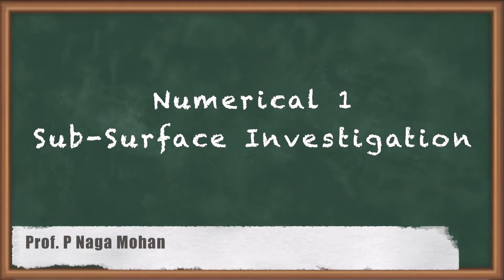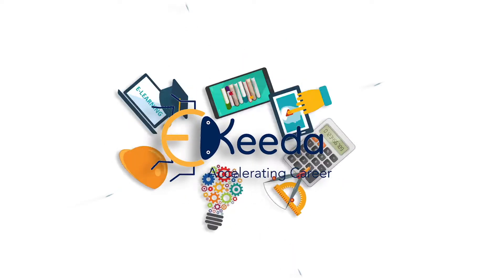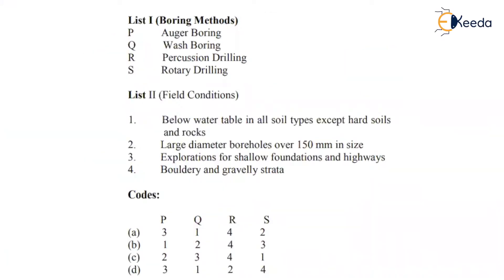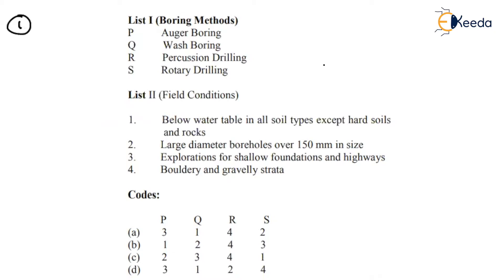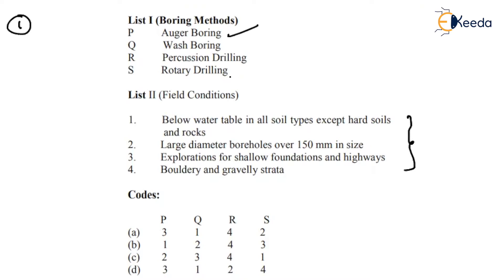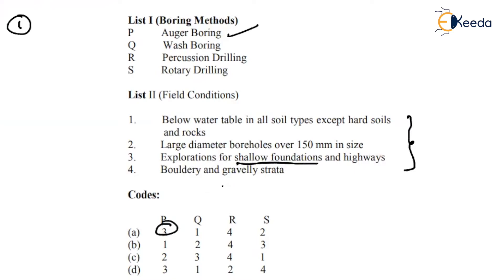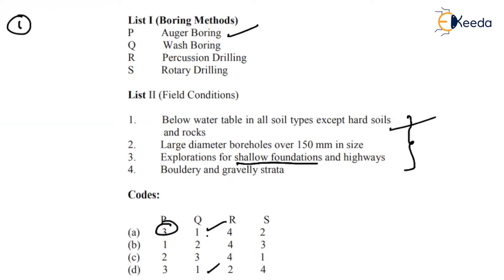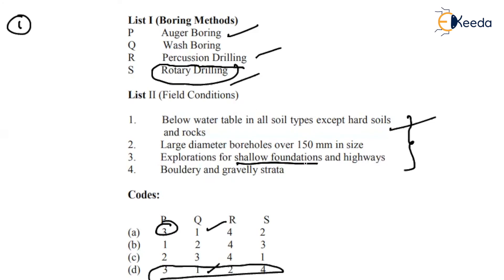Numerical 1 Sub Surface Investigation